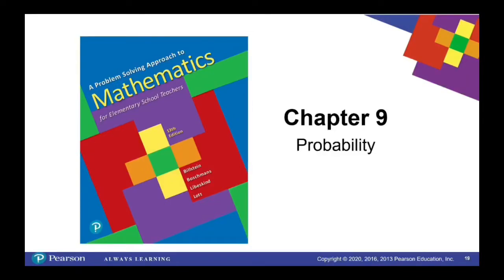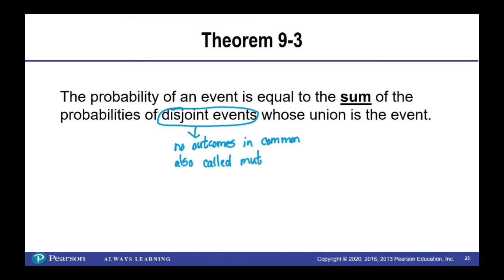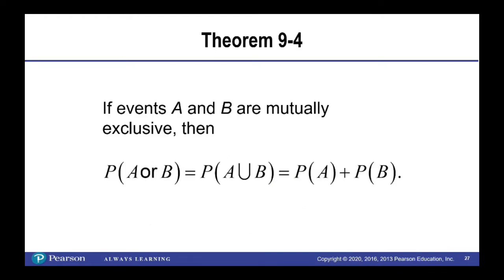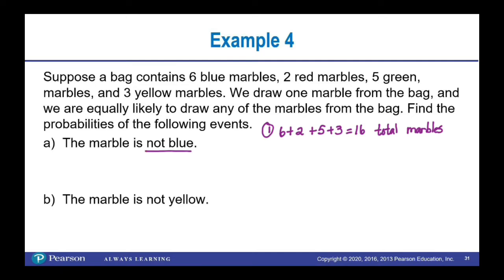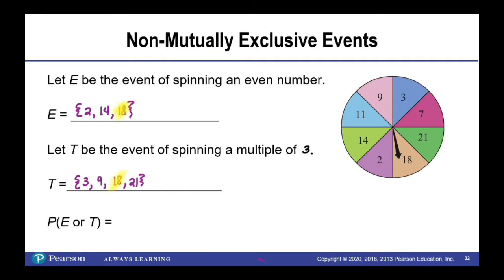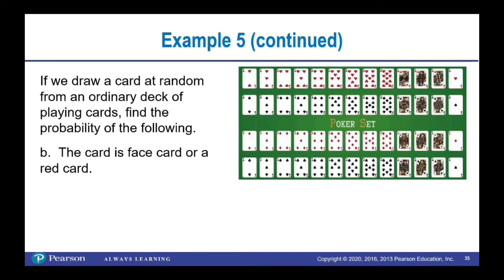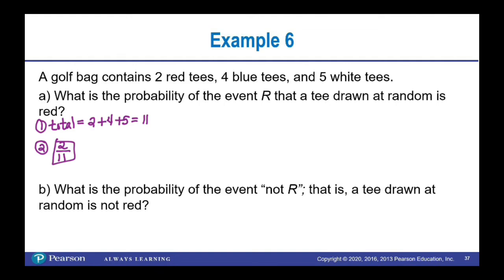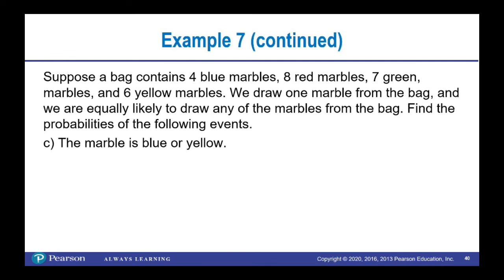MAT 1733 Section 9.1 Part Two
0:00 – Mutually Exclusive Events
2:18 – Example 3
4:17 – Complementary Events
5:46 – Example 4
7:32 – Non-mutually Exclusive Events
9:04 – Example 5
10:55 – Summary of Probability Properties/Examples 6 and 7